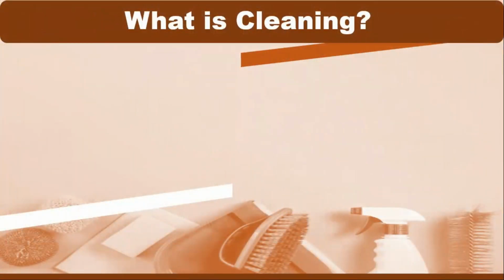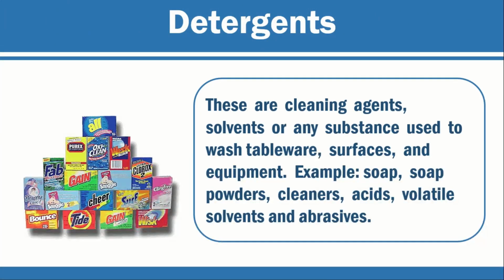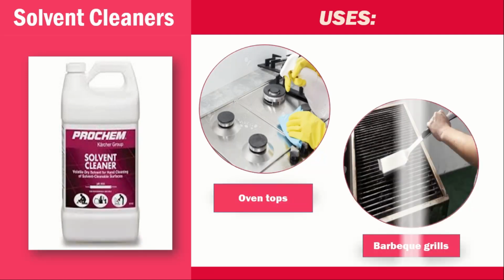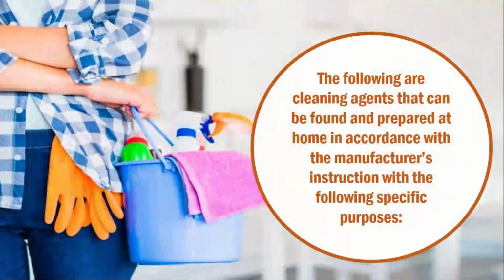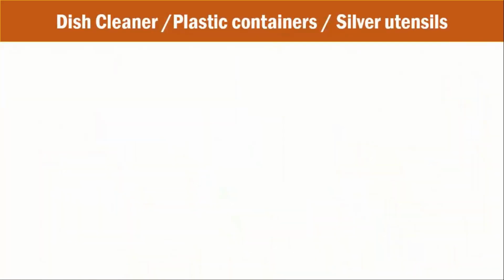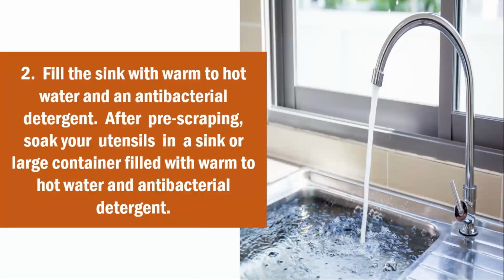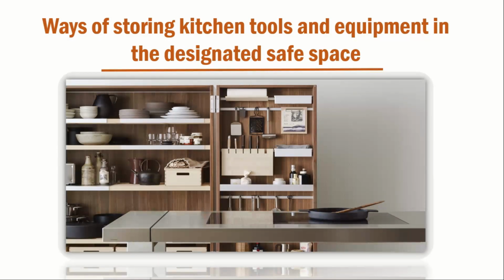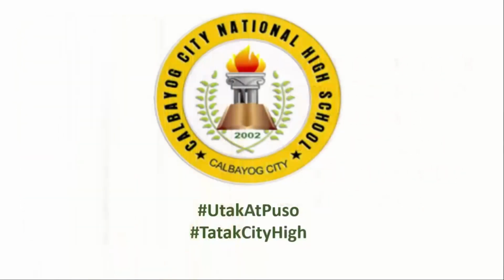CCNHS TLE Cookery 9 Module 1 Week 1 Topic: Cleaning, Sanitizing & Storing Kitchen Tools & Equipment